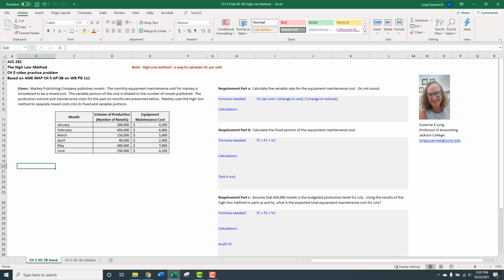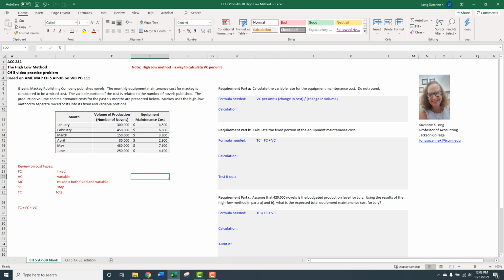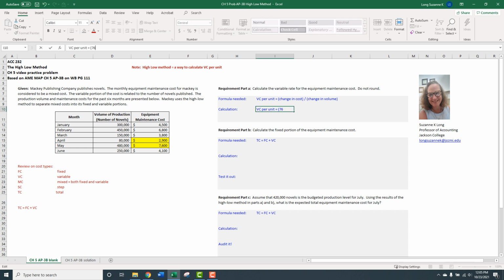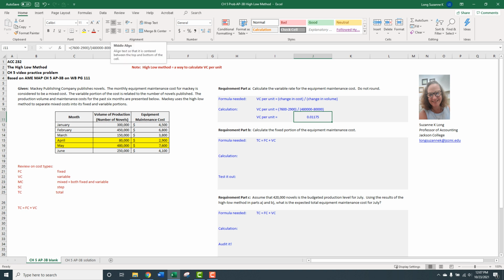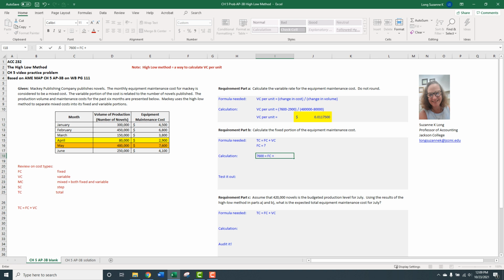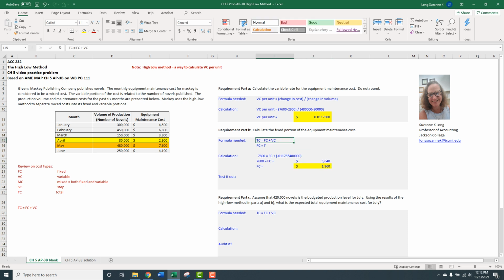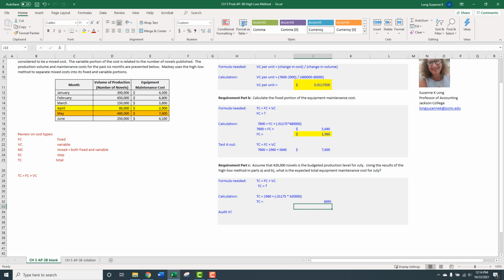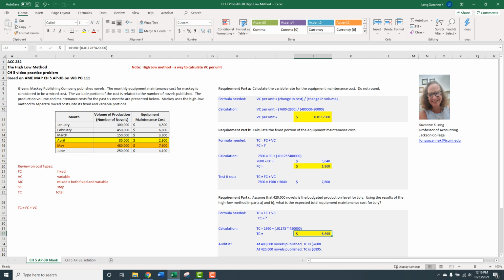High Low Method (ACC 232 CH 5)